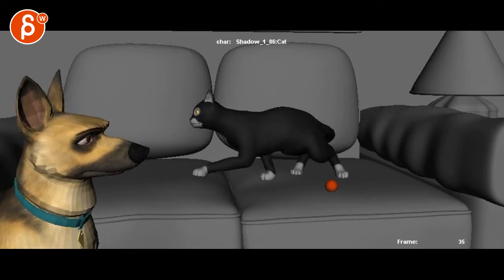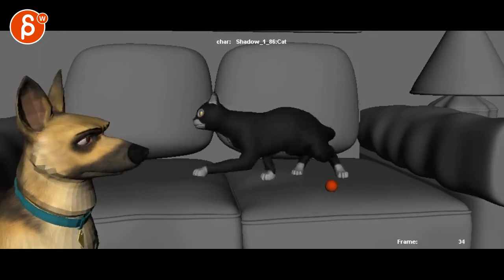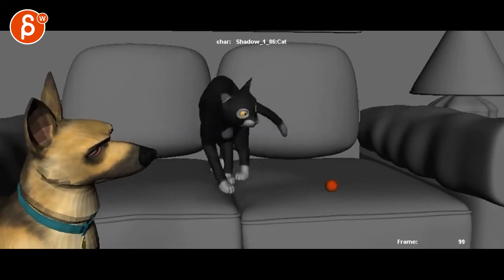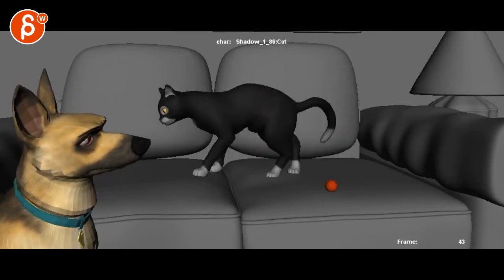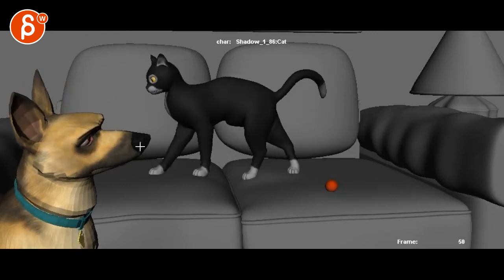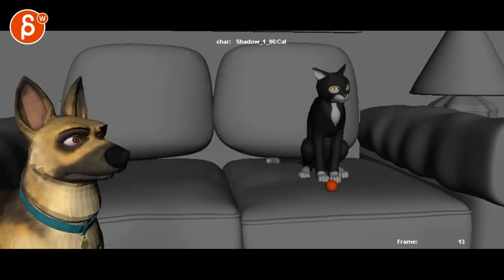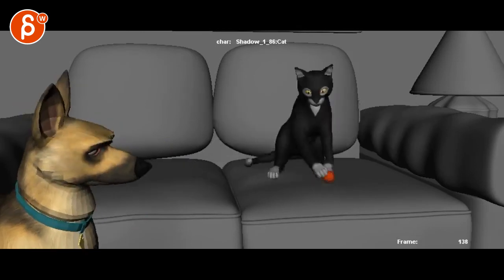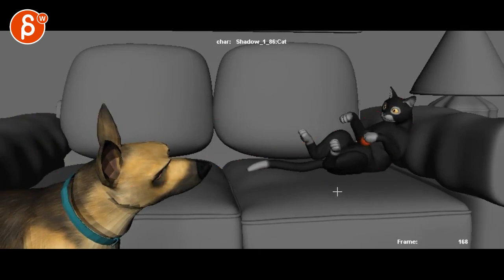Animation Workshop Luisa Geffert #1 (2019)